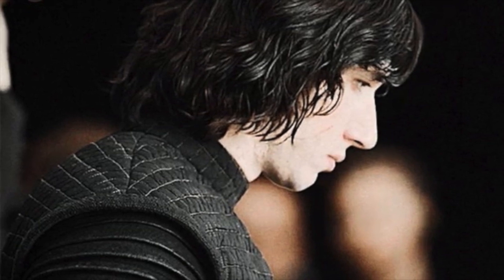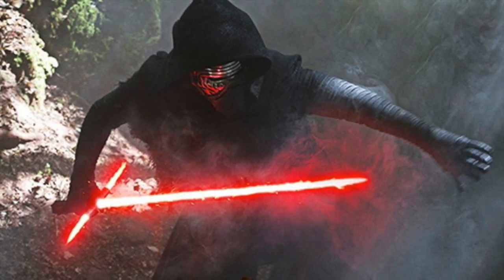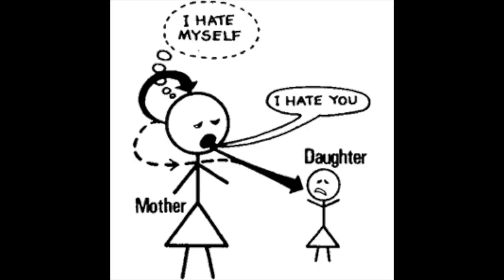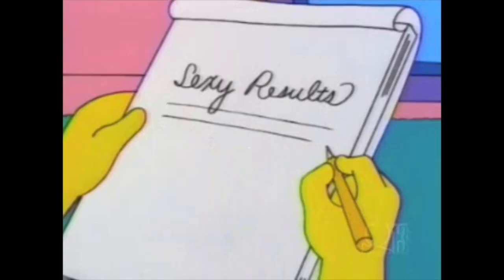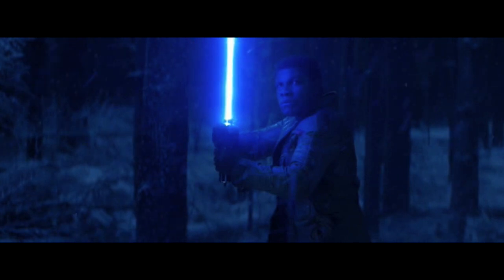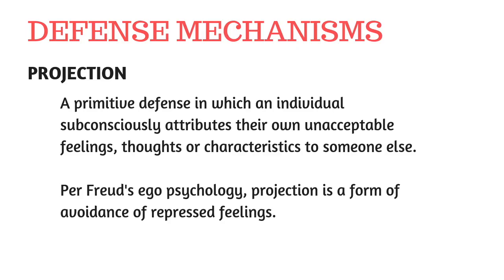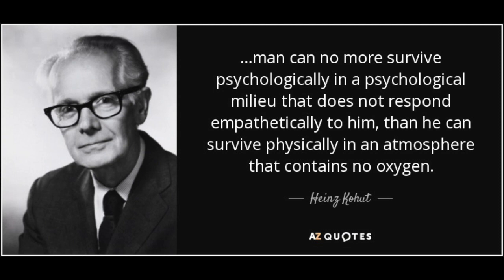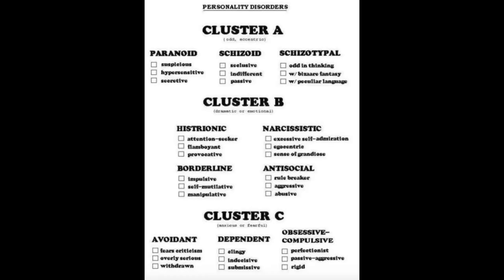Psychology of the Characterization: Kylo Ren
In this video we analyze the psychology of the characterization behind Kylo Ren / Ben Solo. Our premise is that the three leads of the sequel trilogy: Rey, Kylo, and Finn, share a core conflict that develops in different ways because of their individual character traits, life situations/environments. We hope this analysis will provide a deeper insight into these characterizations, and believe the shared conflict informs their character arcs up until now and through episode IX.

In this episode we focus on Kylo; we talk about his personality structure and relationships with his parents, Rey, Luke, and Snoke.

We talk about trauma, narcissistic traits and other psychological traits that can be seen in the character, and what it means for the Sequel Trilogy, for Reylo and for Star Wars Episode IX. Lee's focus is primarily on the psychoanalyst Heinz Kohut and his work in Self Psychology, but other prominent analysts and theories make an appearance. Memes abound.

REFERENCES: (currently being updated!)
Kagan, Jerome-Temperament

Corr, Philip J.; Matthews, Gerald (2009). The Cambridge handbook of personality psychology.

Conceptualizing splitting

SPEAKERS: Lee and Denise

AUDIO AND VIDEO EDITING: Lee

Intro:
Loyalty Freak music - Extra Metal
Outro:
Stellardrone - Fermi Paradox